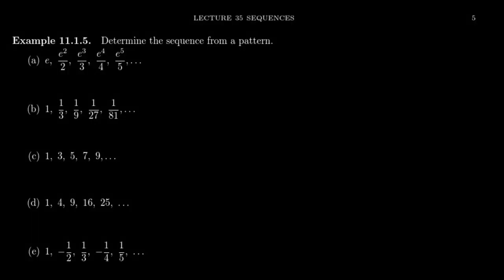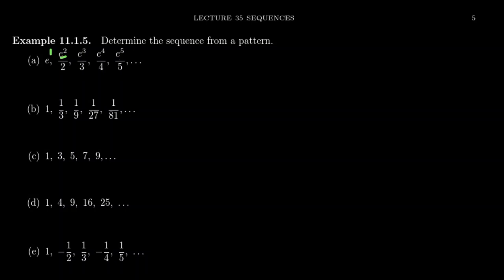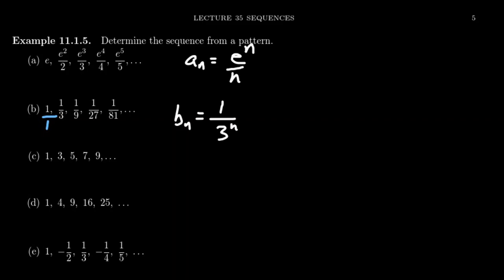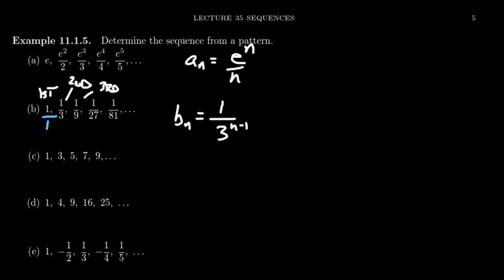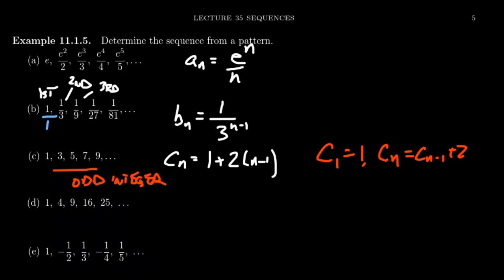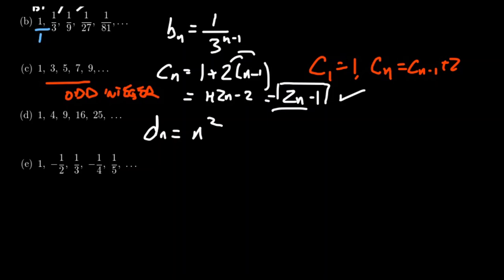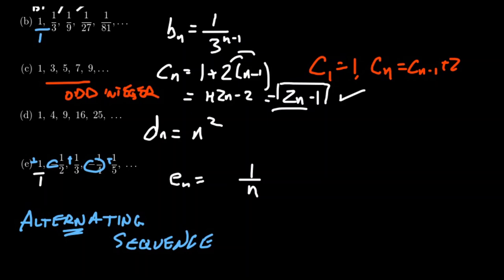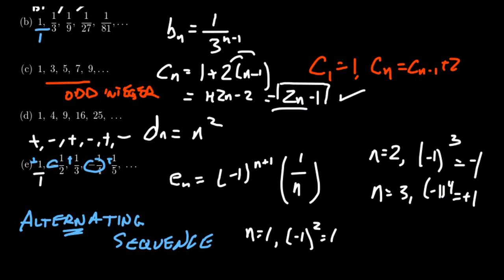General Forms of a Sequence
In this video, we present of examples of sequences for which we find a general form by induction on the pattern.

This is lecture 35 (part 3/6) of the lecture series offered by Dr. Andrew Misseldine for the course Math 1220 - Calculus II at Southern Utah University. A transcript of this lecture can be found at Dr. Misseldine's website or through his Google Drive